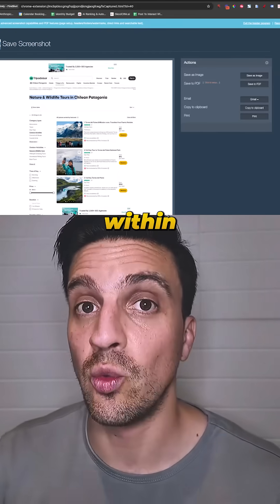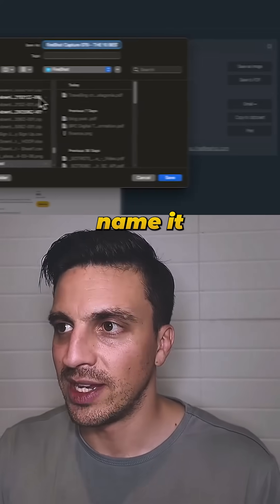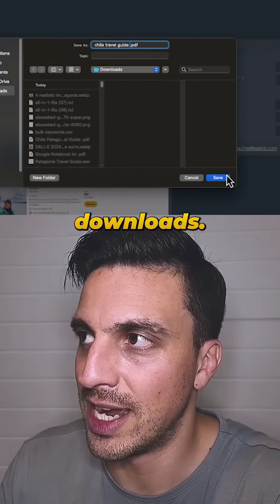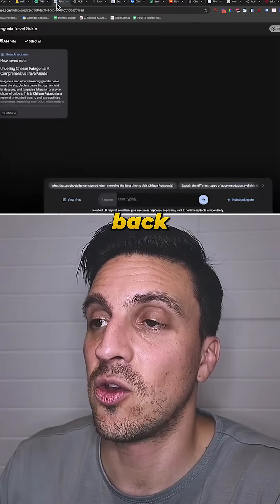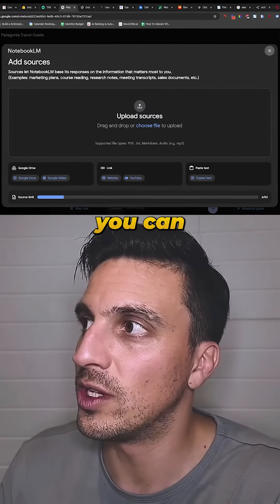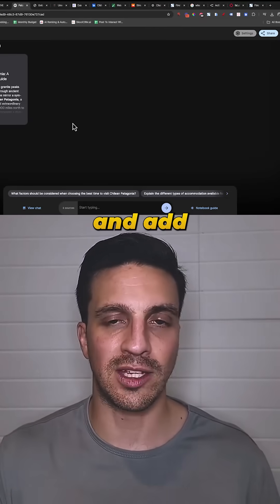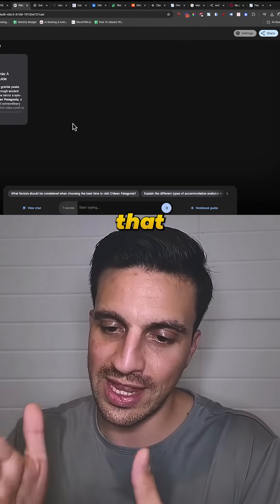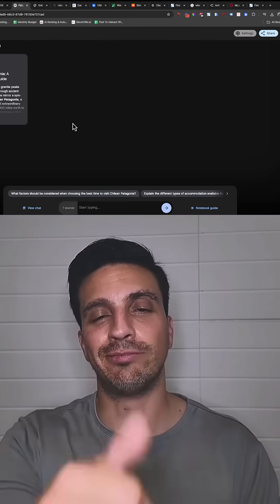Here is a little hack for the error message in NotebookLM